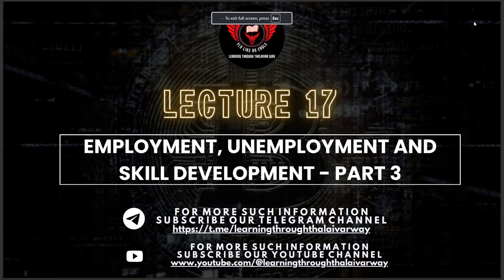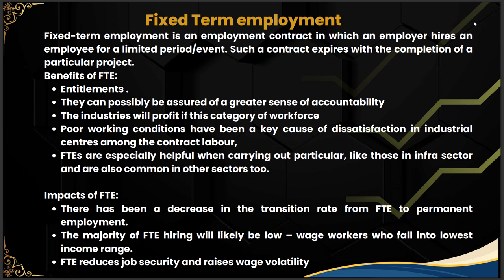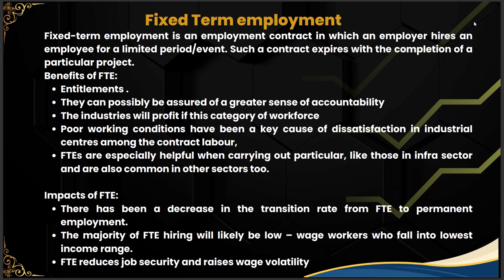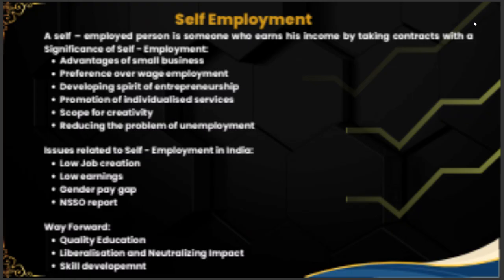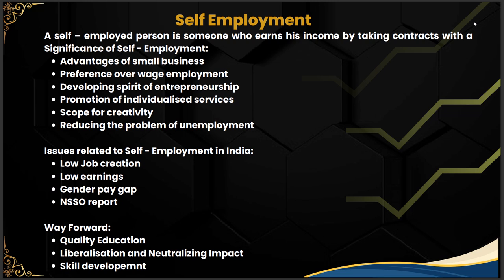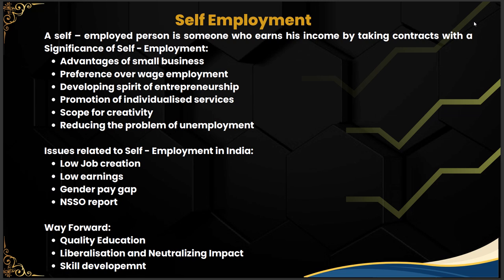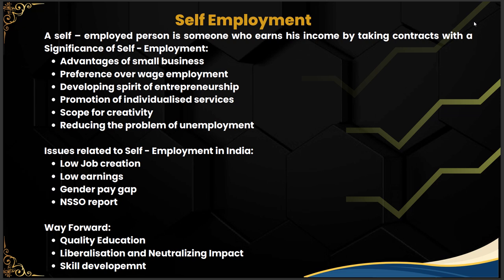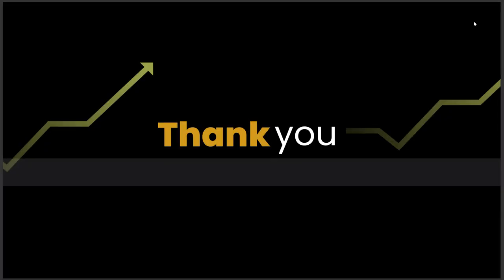Indian Economy- UPSC- L17 - Employment, Unemployment and Skill Development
This video will feature the Employment, Unemployment and Skill Development, which form a part of UPSC GS III Mains Syllabus and has relevance to GS 1 in Prelims